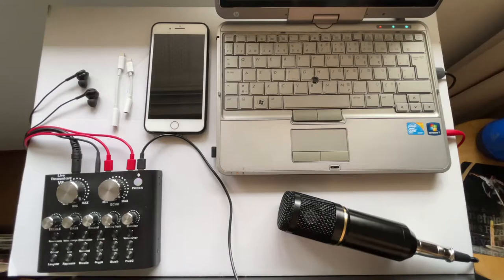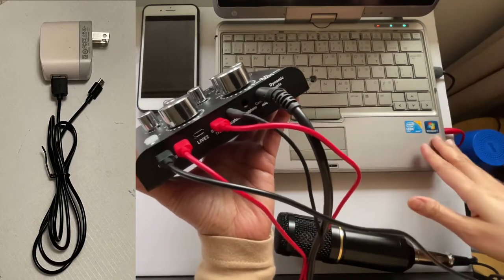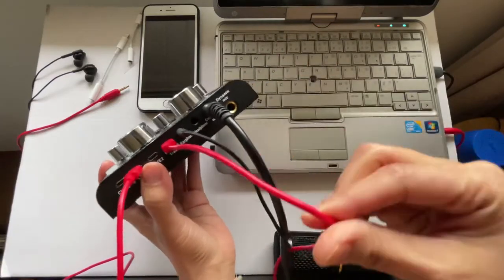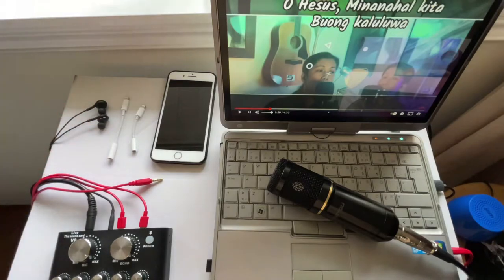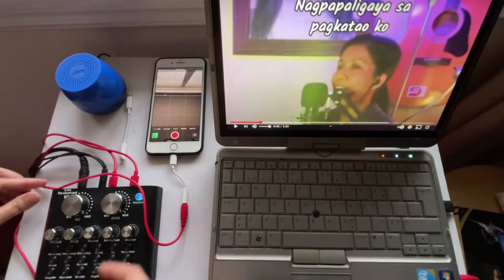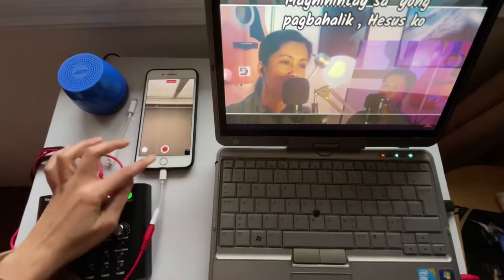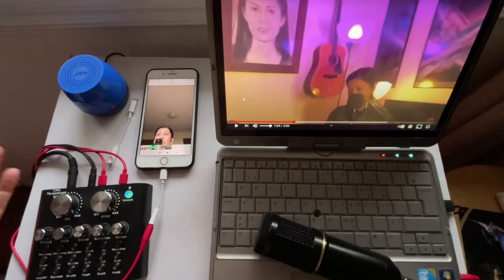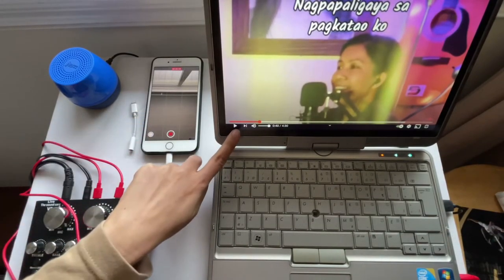Why can’t record a song cover from V8 Sound card to iPhone? Only vocals with no effect recorded?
More info you will learn from this video.

Condenser mic
V8 Sound card